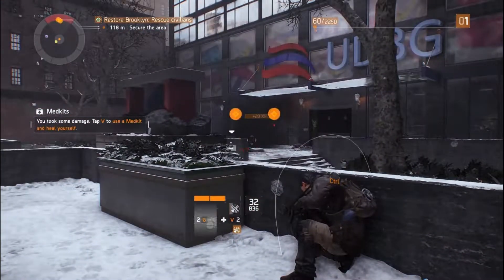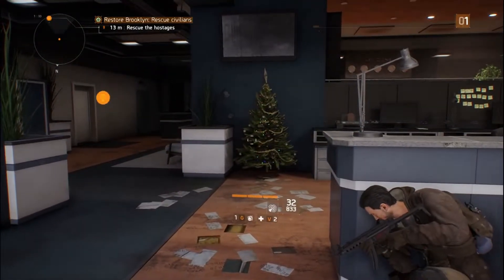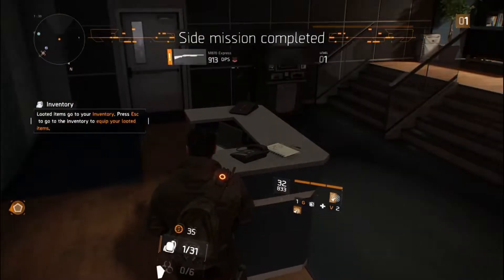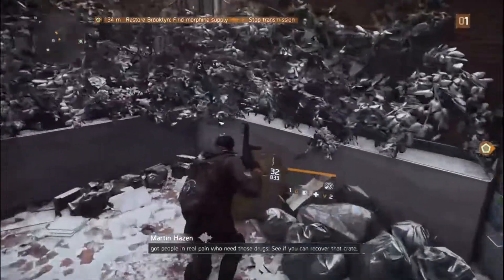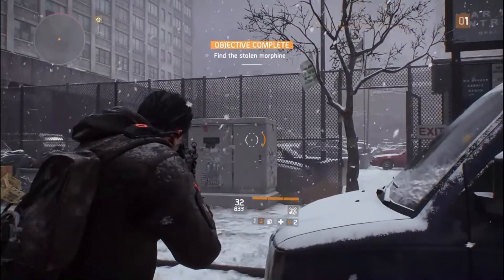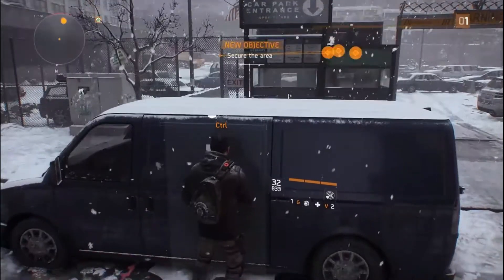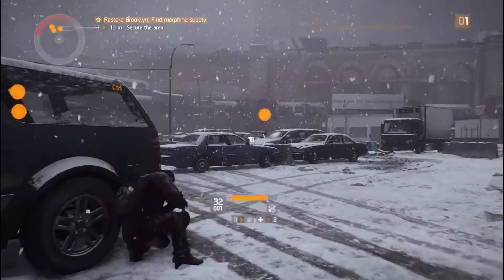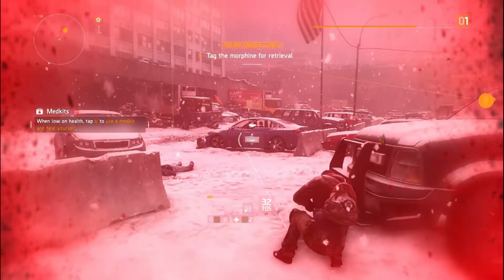Tom Clancy The Division on Intel HD 620 Laptop via GeForce NOW (Cloud Gaming)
Internet Speed=12-15mbps